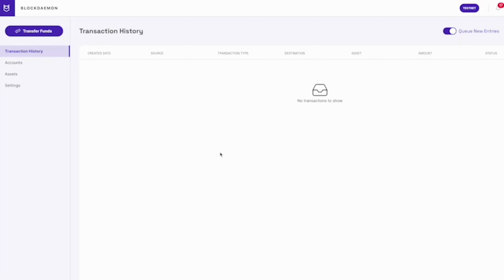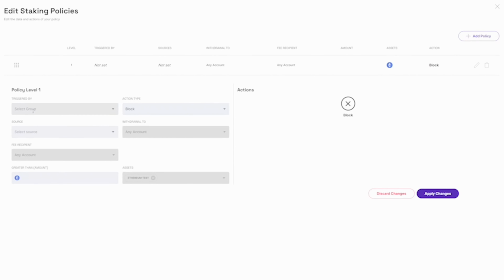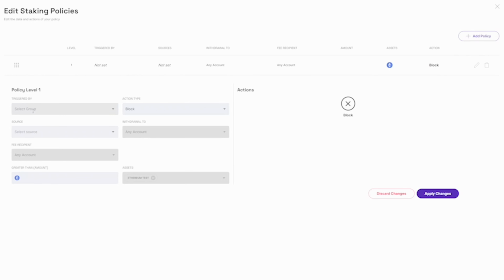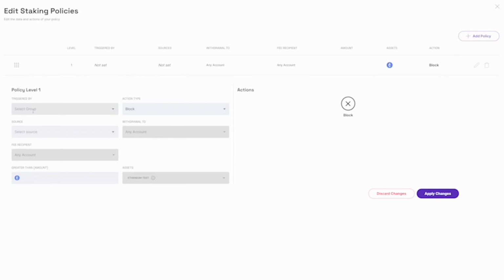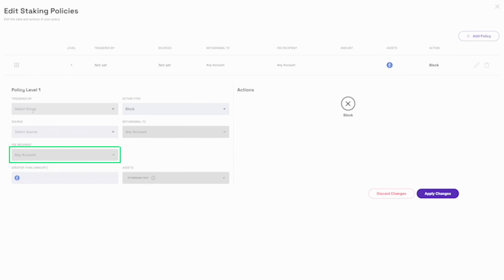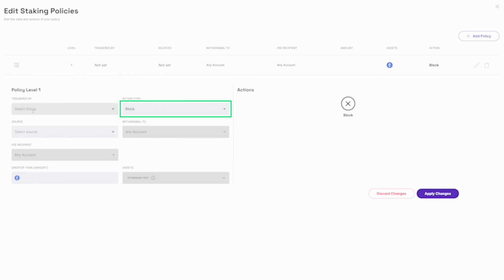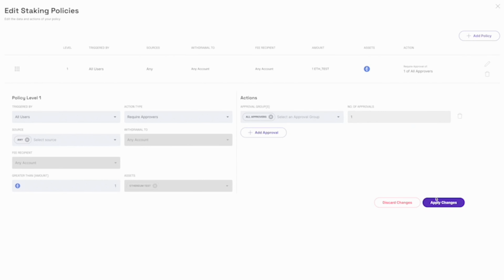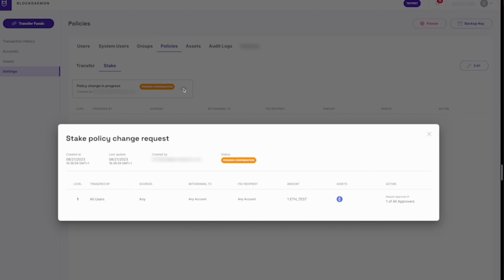Creating Policies in the Blockdaemon Institutional Wallet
In this comprehensive video tutorial, we take you through the process from start to finish to create an Ethereum staking policy in the Blockdaemon Wallet.

Please check out our other video guides and if you found this video helpful, please like and subscribe to our channel for the latest news and guides in the Web3 space.

00:03 Introduction
00:17 Navigate To Wallet
00:36 How To Add A Policy
00:51 How To Change Staking Levels
01:07 Configuring Your Policies
01:26 Policy Rules
02:01 Settings For Your Policy
02:50 Approving Your Staking Policy
03:10 Confirmation of Your Policy